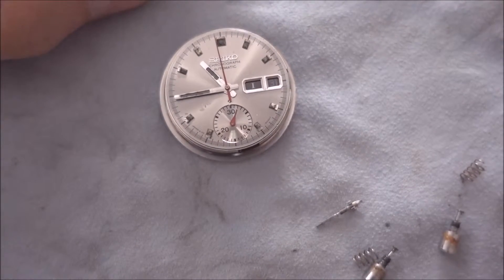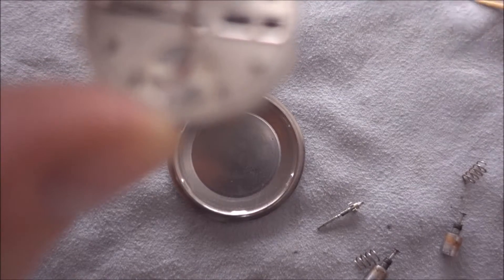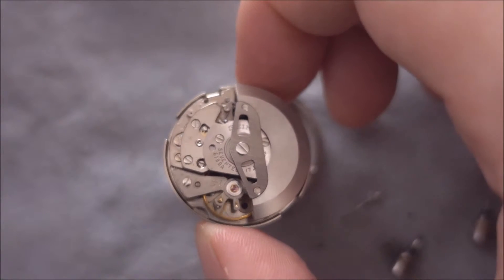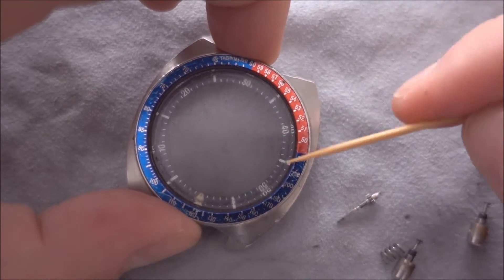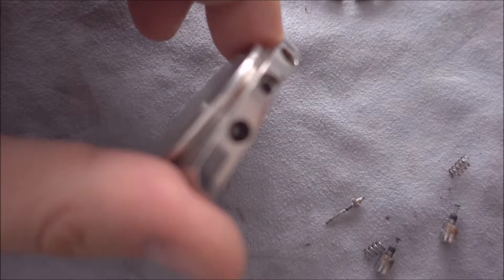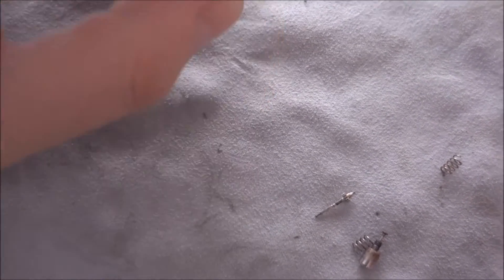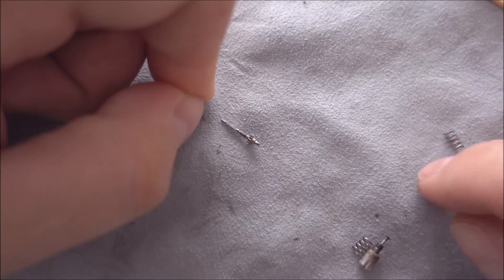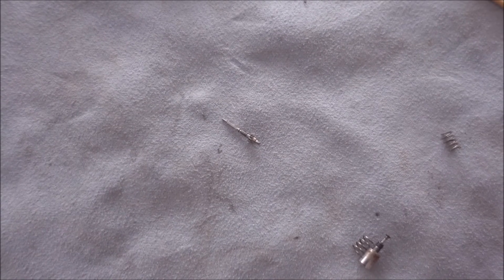SEIKO 6139-6002 Silver Dial Evaluation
Evaluation of a silver dialed SEIKO 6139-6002